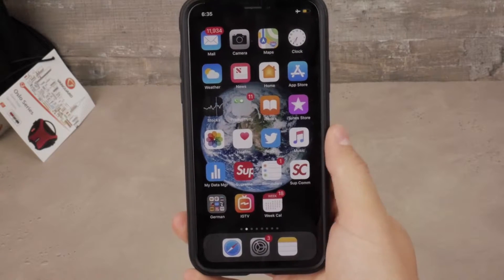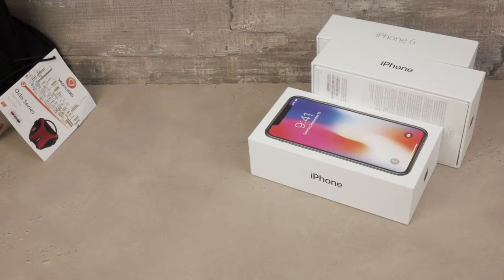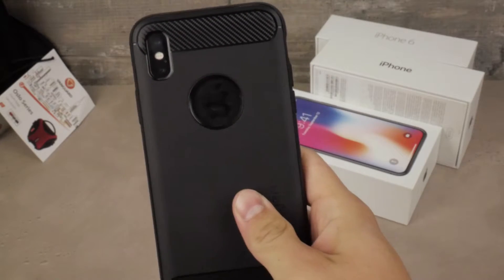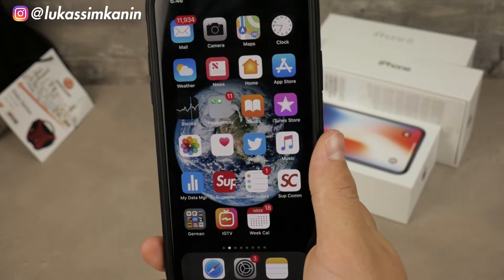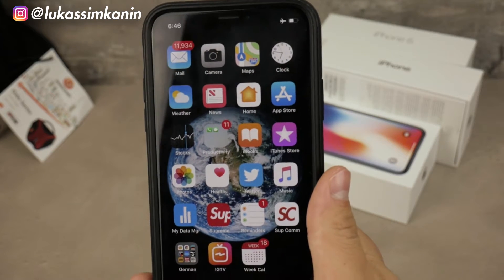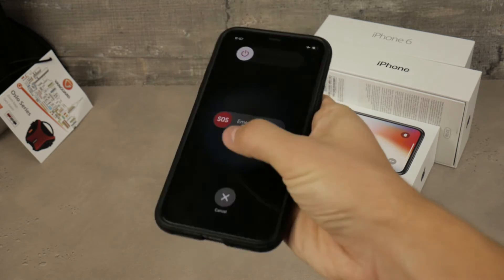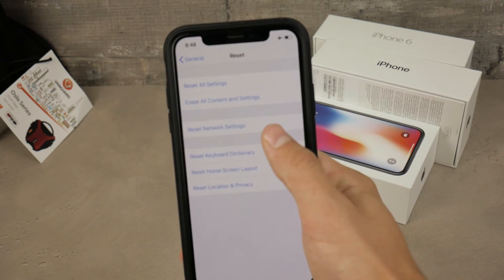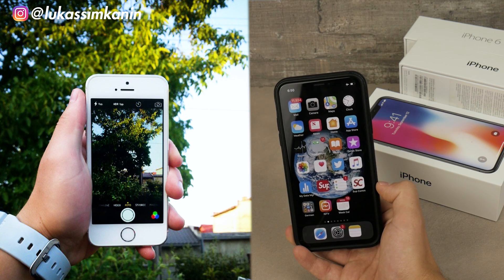iPhone Flash Notifications Not Working - How to Fix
What do you need to do when your Flash notifications on iPhone are not working? How can You fix this problem very easily?? So in case you want to use your iPhone's built in flash when get a text or when ringing, or when you are receiving a phone call.. then you need to follow the steps in this video.